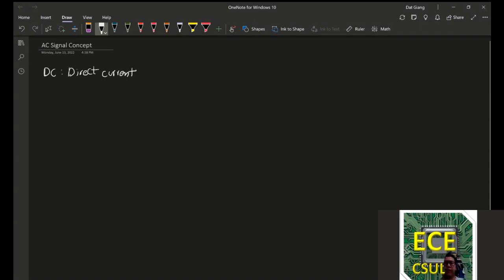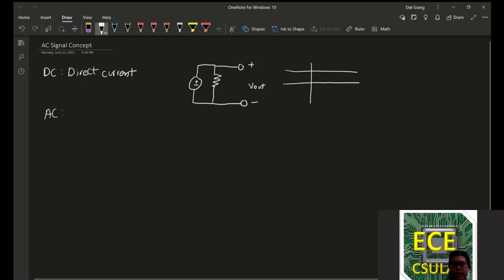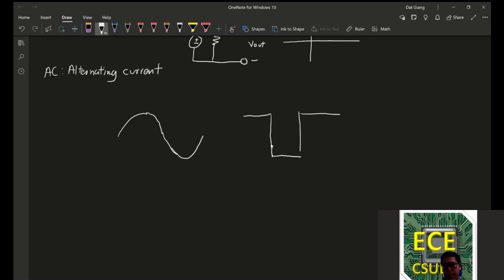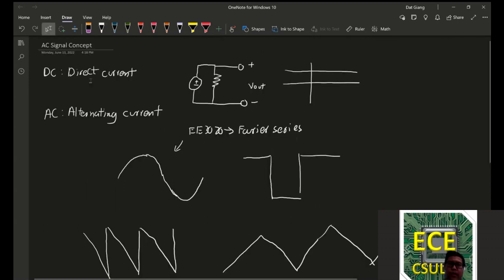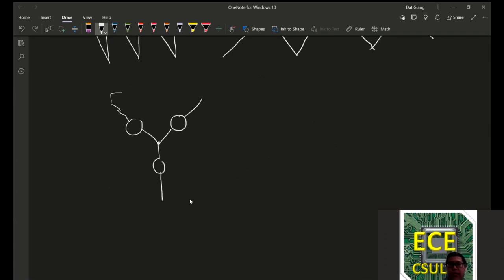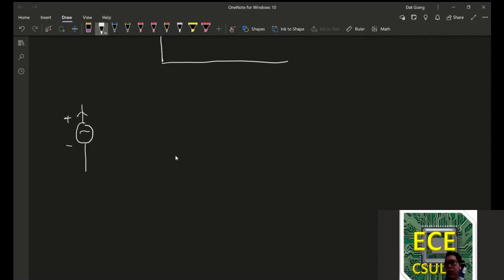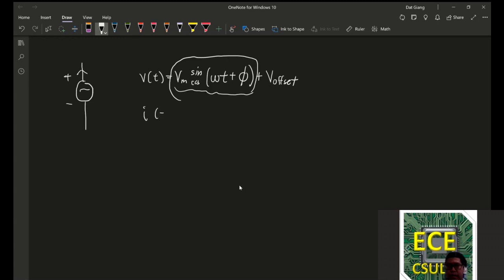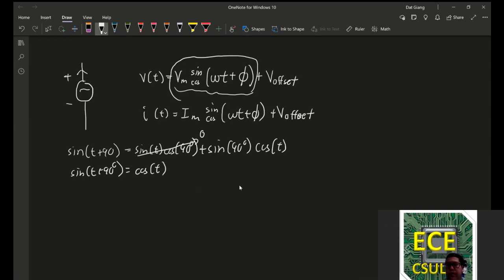AC Signal Concept